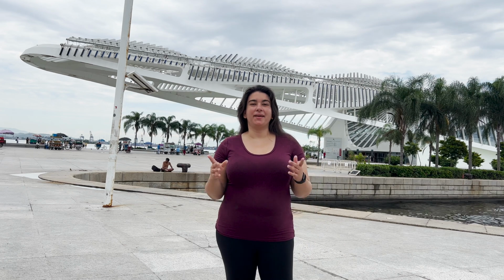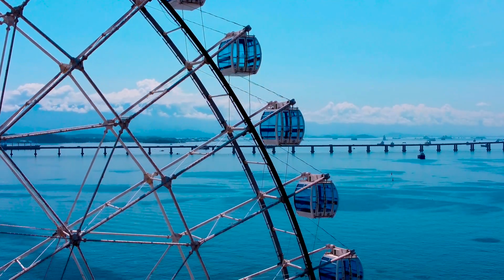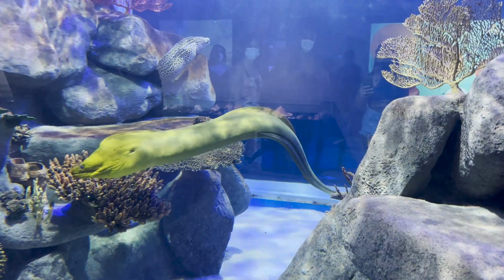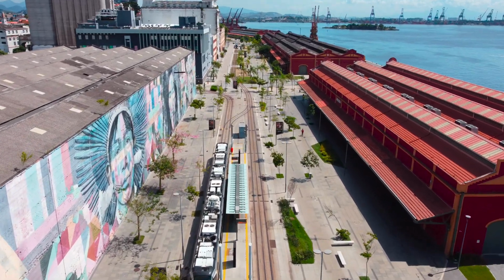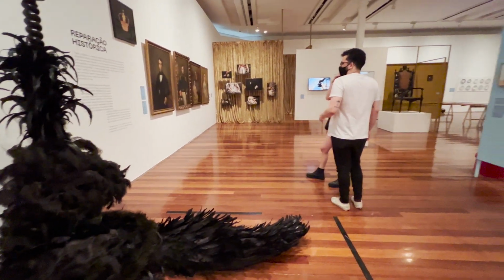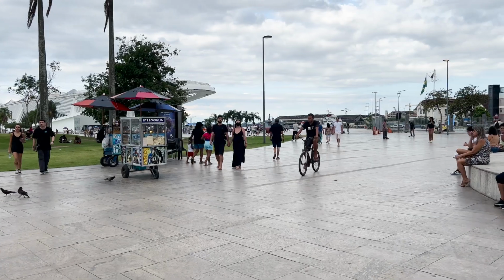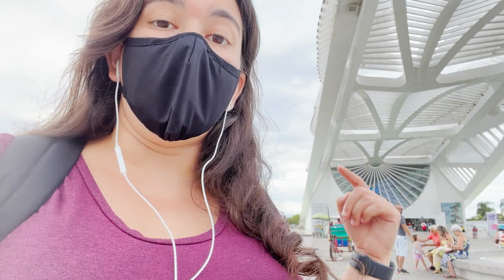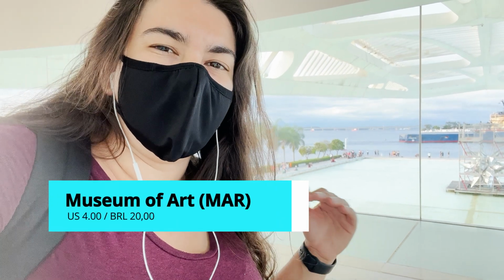The attractions in Rio de Janeiro Porto Maravilha you need to see!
In this video, we'll share the attractions in Rio de Janeiro's Porto Maravilha that you need to see!

From the Ferris Wheel to the AquaRio aquarium, this video will help you plan the attractions that are worth your time in Porto Maravilha. We'll also give you a tour of the MAR museum and the Museum of Tomorrow, two especially interesting attractions in Porto Maravilha. So be sure to watch this video to get the most out of your trip to Porto Maravilha!

And if you are in the area and want to kill two birds with one stone, why don't you check this other video about what to do in Rio when it rains (but it can be done even when it is sunny!)